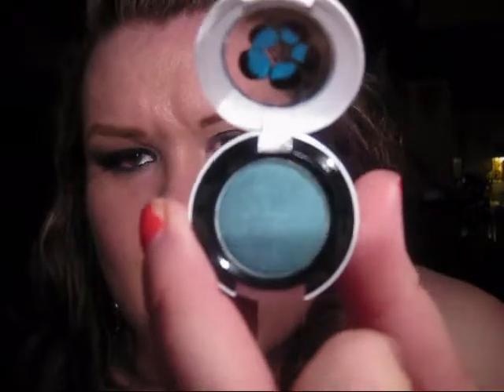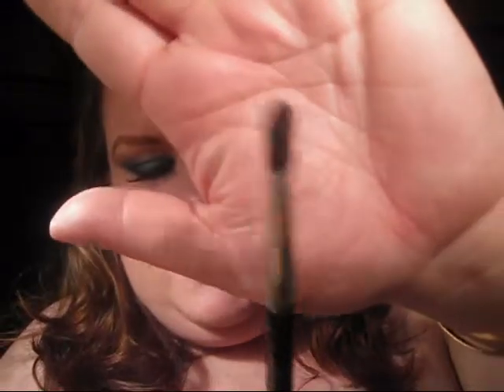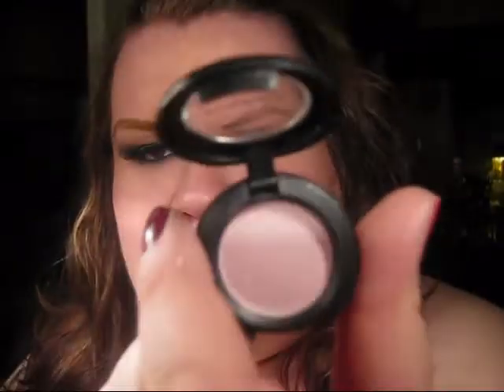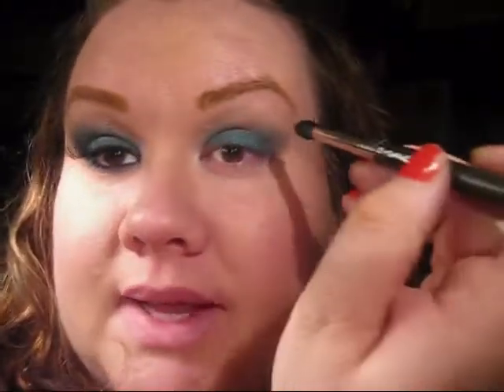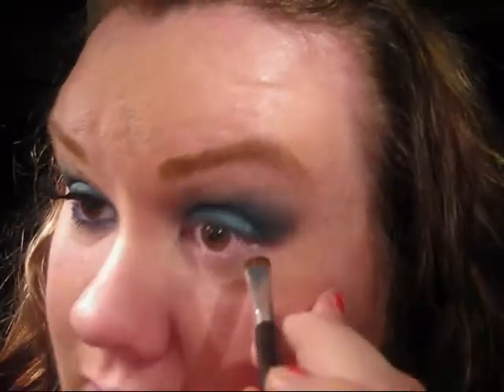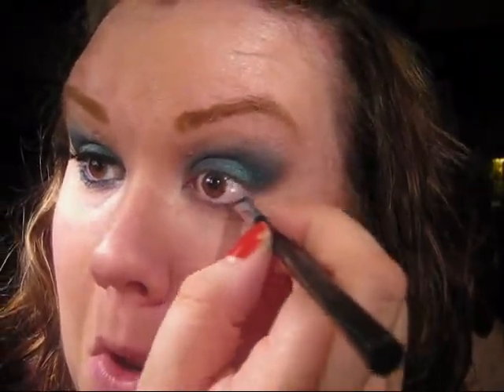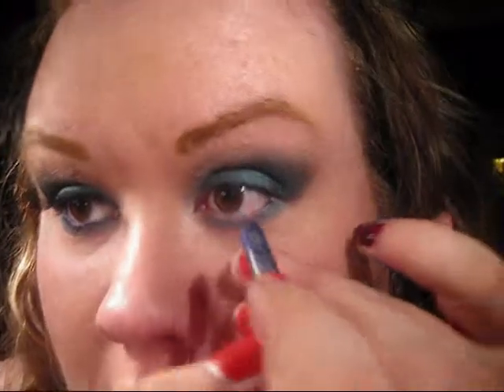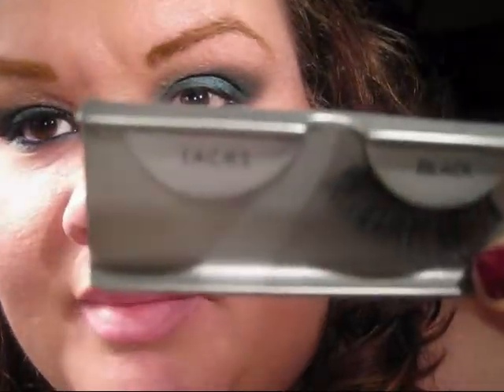My 28th birthday "going out" look with MAC's birds & berries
Face:
MAC face & body foundation
MAC MSF natural

Eyes:
UDPP
MAC paint pot in blackground w/ a 217 brush
MAC birds & berries e/s
MAC kid e/s
MAC rosey outlook e/s
MAC eye kohl in feline
UD 24/7 superstash in ransom
MAC zoom fast black last mascara
MAC impecable eyebrow pencil in blonde
Ardell lashes in lacies

Cheeks:
MAC blush in prim & proper
MAC beauty powder in shell pearl

Lips:
MAC viva glam gaga